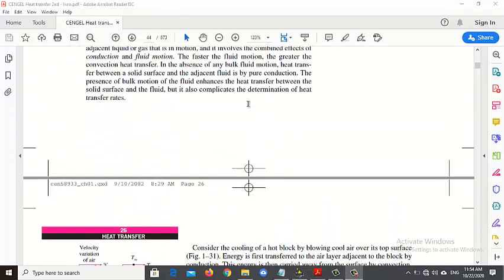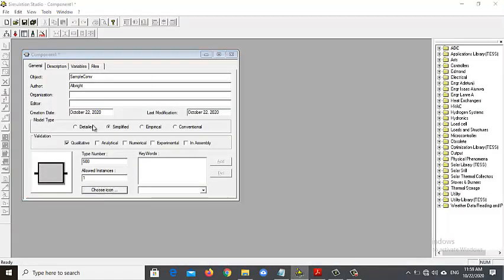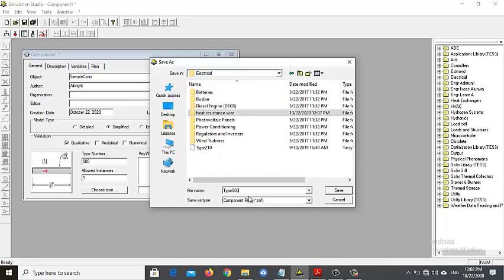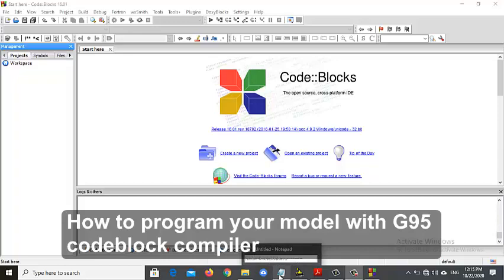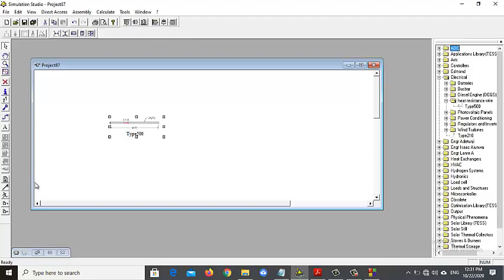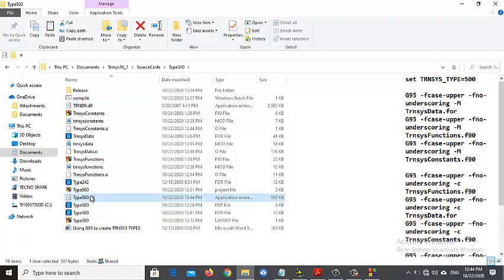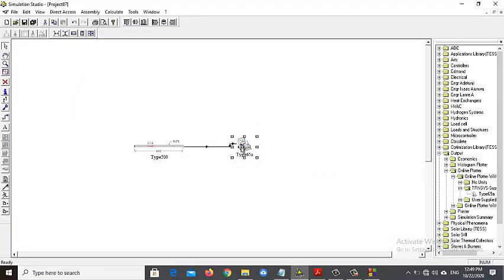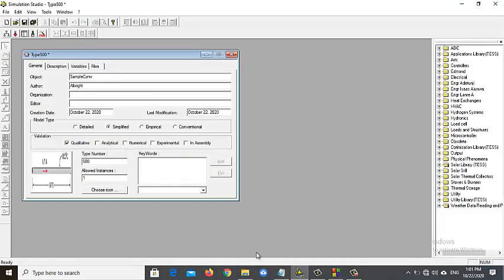Trnsys simulation tutorial 2: how to create .DLL file Trnsys 16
This video shows how to create .dll file in Trnsys. I started by modelling an example in heat convection, after creating the model, I exported it to code block for programming with FORTRAN, then generated the dynamic link library and tested the new model.